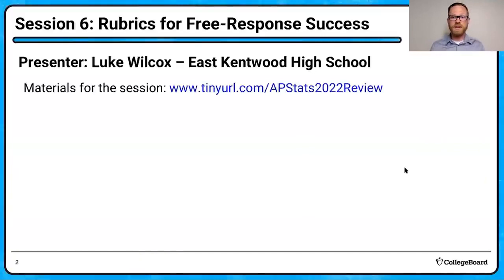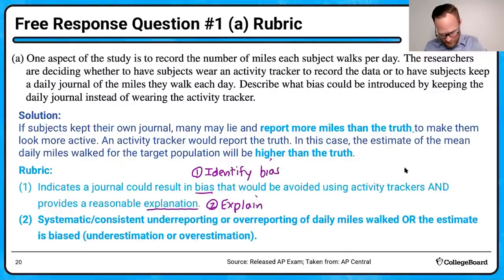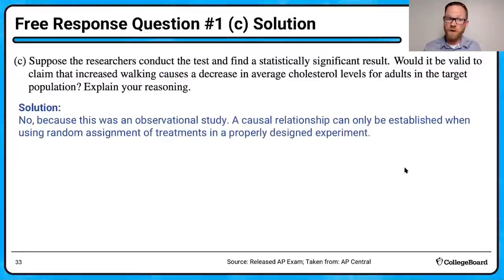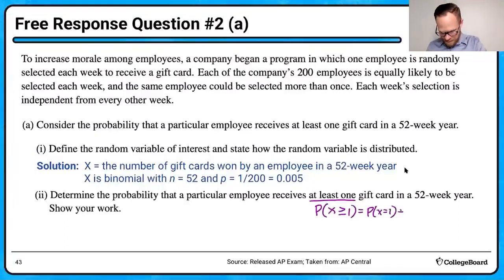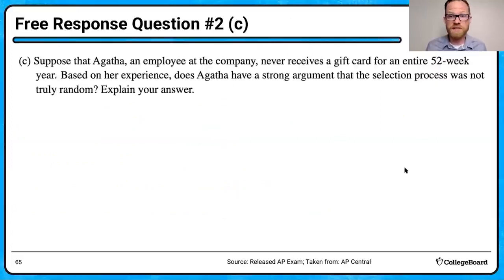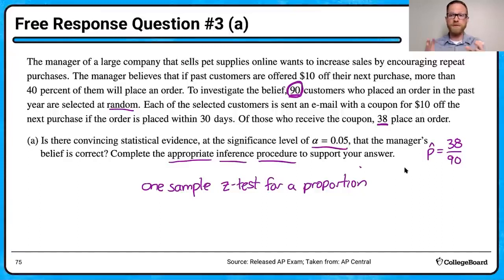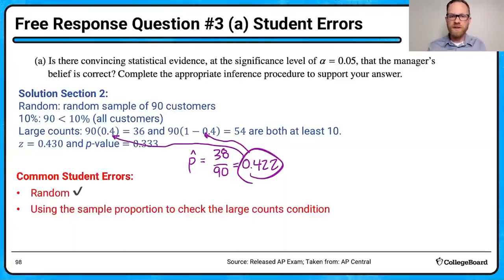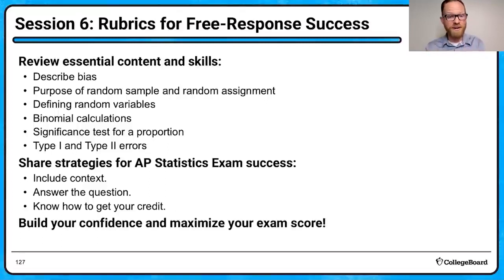LW 2021 s 2 3 4 FR